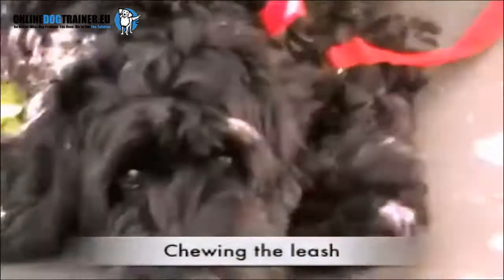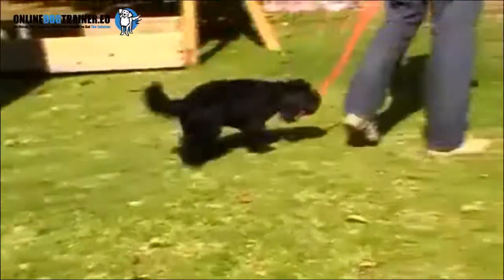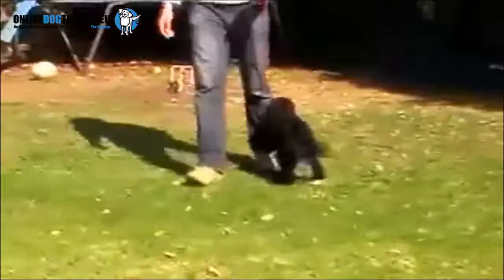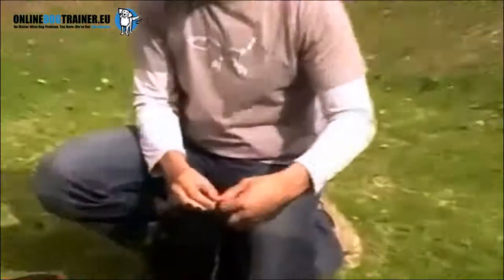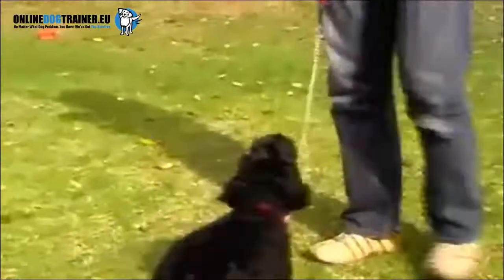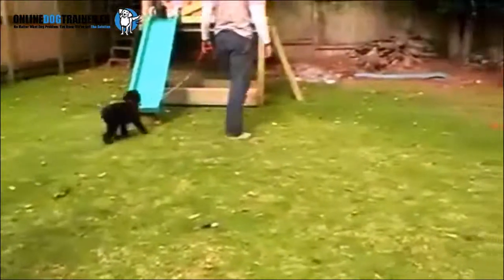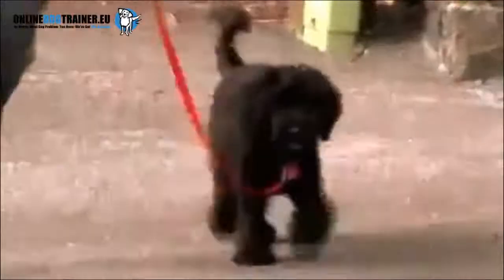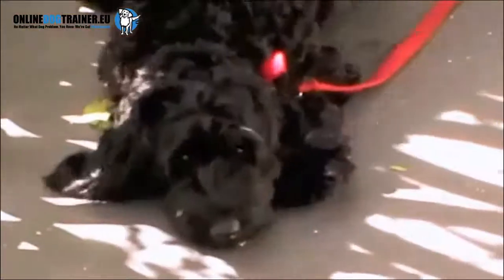Dog Training Video 2 - Stop Your Dog Chewing On The Lead.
Today 'Online Dog Trainer' brings you the second Top Dog Training Tip and shows a neat trick… how to stop your dog biting the leash.

If you enjoy watching and learning from these dog training videos, then check out The Online Dog Trainer where there are over 100 detailed dog and puppy training videos that cover every dog problem. Most of them have results in hours.

the online Dog Trainer.

This is dog training video 2 out of 5.